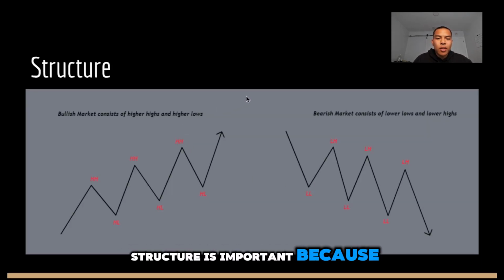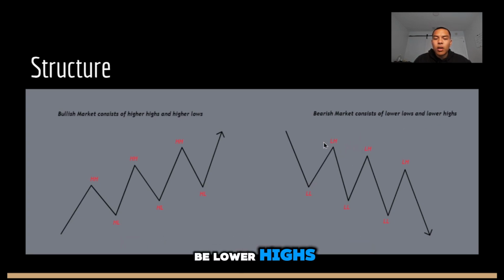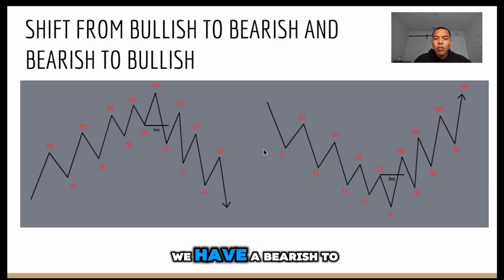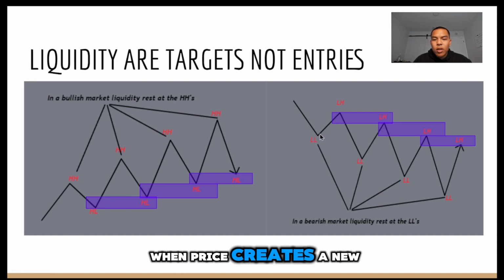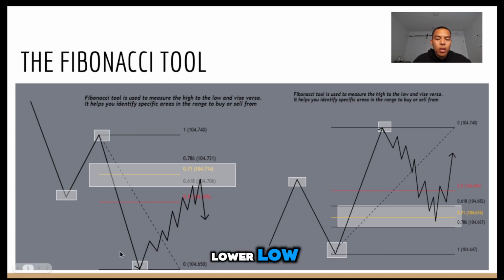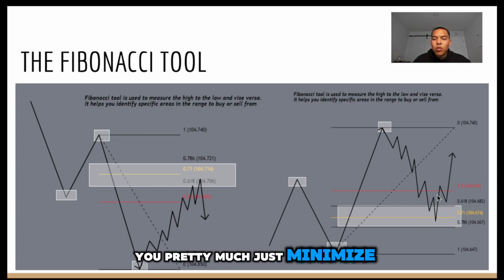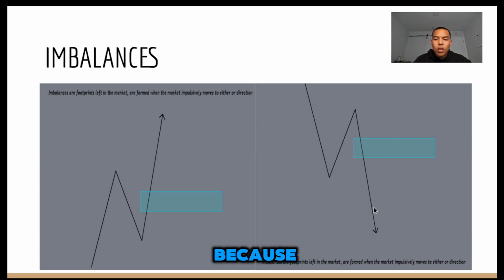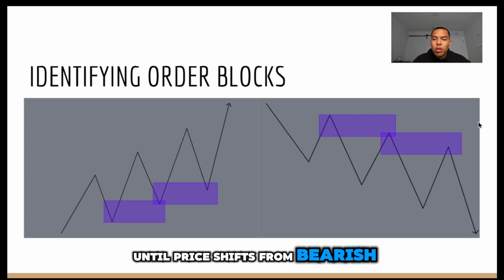Master Day Trading: 5 Components for Success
In this video, we will dive deep into the essential components of day trading that can lead to massive gains in the stock market. By mastering these 5 key elements, you will be better equipped to make informed decisions, manage risks, and maximize profits. Whether you are a beginner or an experienced trader, incorporating these strategies into your trading routine can make a significant difference in your overall success. Watch now to learn how to elevate your day trading game and achieve your financial goals.